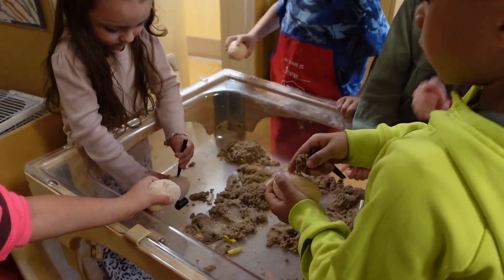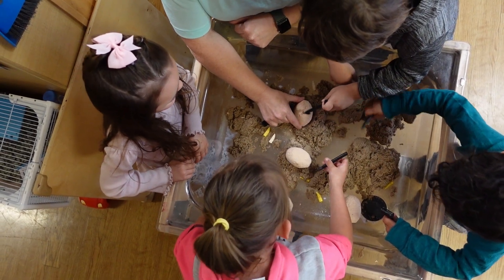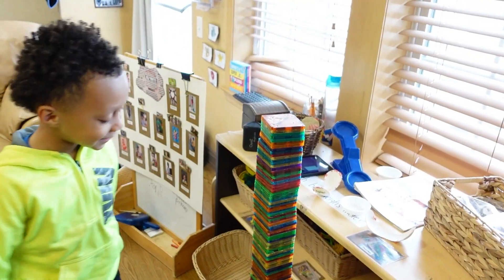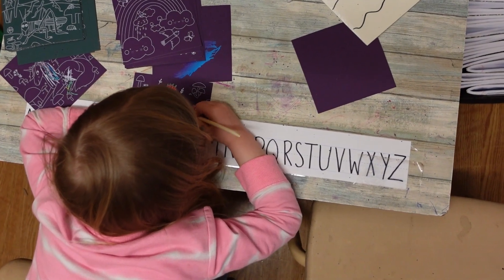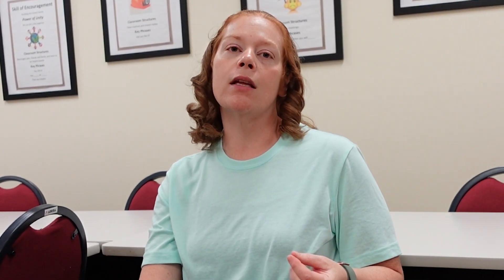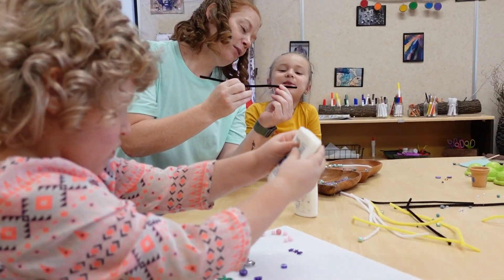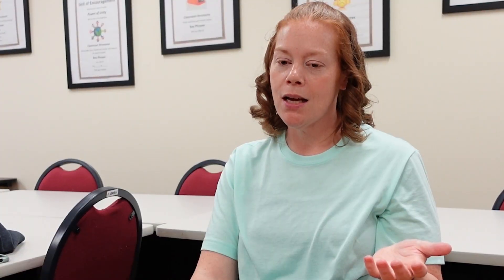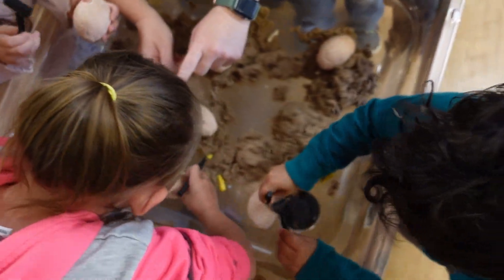A Day at GLCAP Head Start — Work Time at Fostoria Family Development Center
Work time, also known as free choice time, gives children the opportunity to make their own choices and explore their interests, which promotes their cognitive and social development. Work time also provides opportunities for children to practice their communication skills by expressing their ideas to others. Ms. Sheri from Fostoria Family Development Center discusses what work time looks like in her classroom.